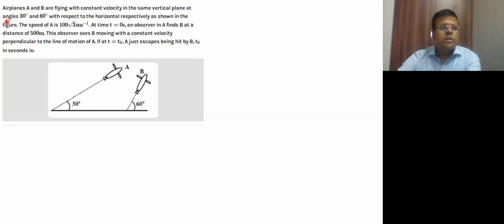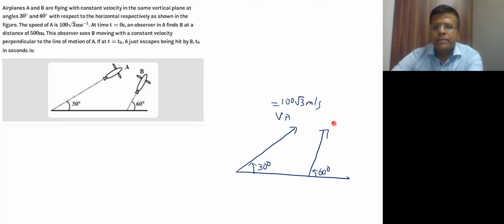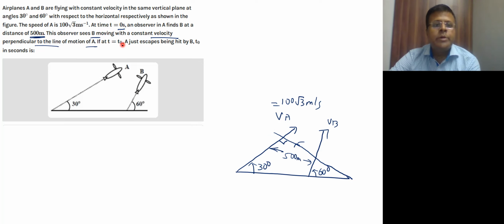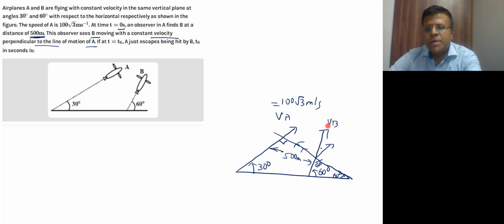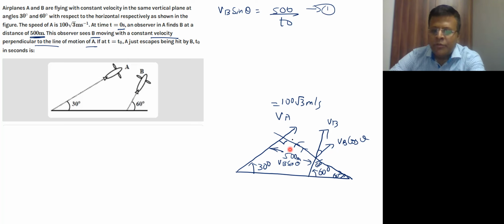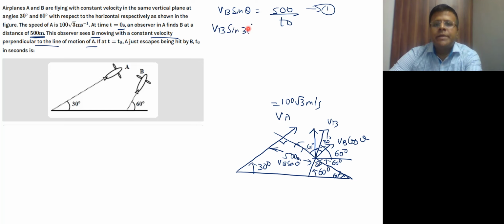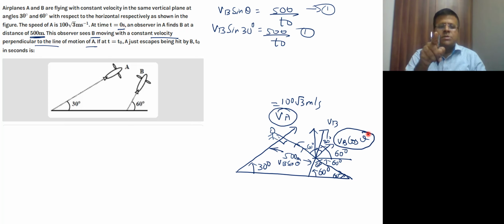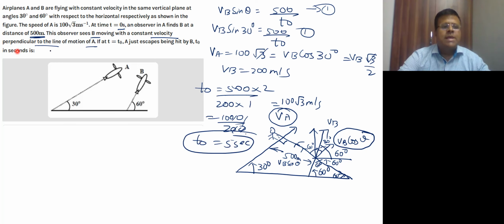Airplanes A and B are flying with constant velocity in the same vertical plane at angles 30° and 60°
Airplanes A and B are flying with constant velocity in the
 same vertical plane at angles 30° and 60° with respect to the
 horizontal respectively as shown in figure. The speed of A is
 100 3 1
 ms− . At time t = 0s, an observer in A finds B at a
 distance of 500 m. This observer sees B moving with a
 constant velocity perpendicular to the line of motion of A. If
 at t t
 = 0,A just escapes being hit by B, t0 in seconds is